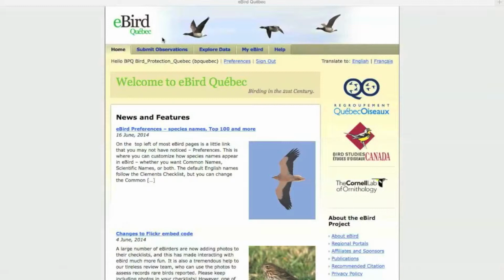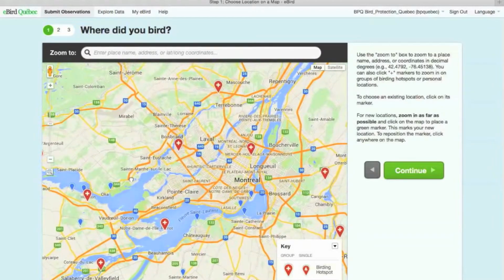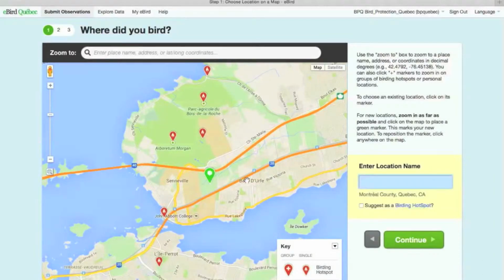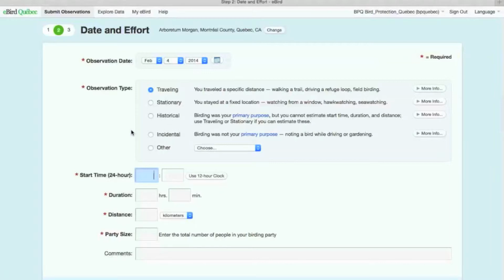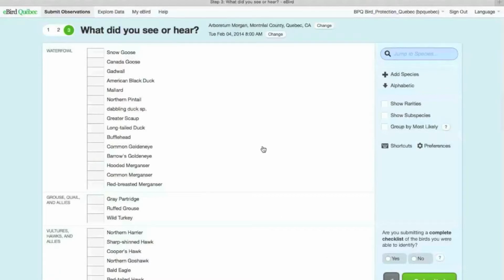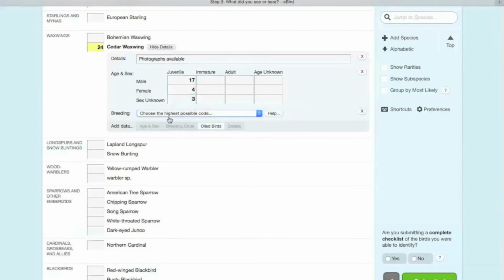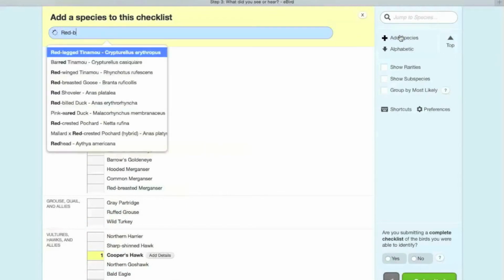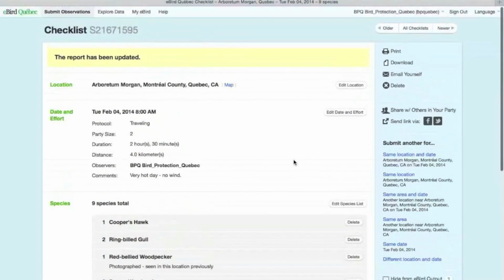eBird 2 Submitting Observations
The basic procedure for submitting your bird records to eBird